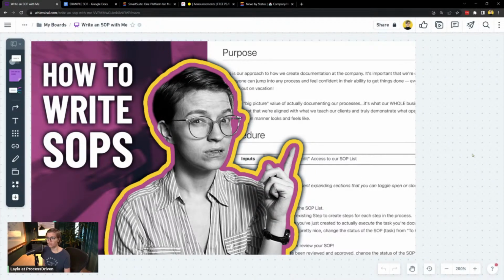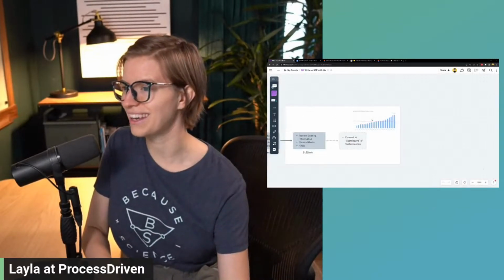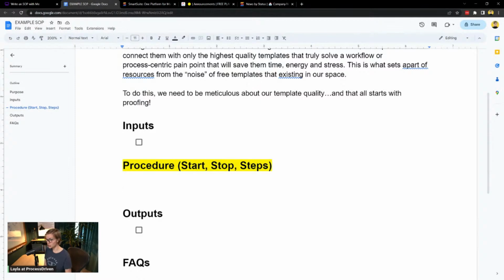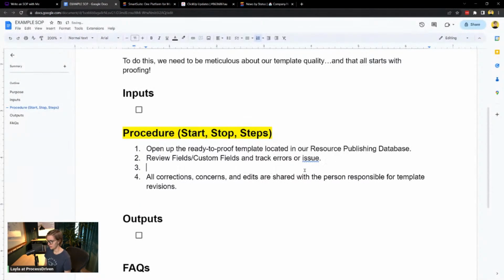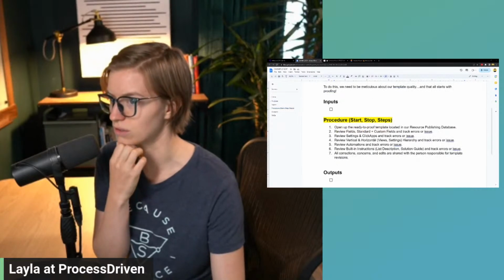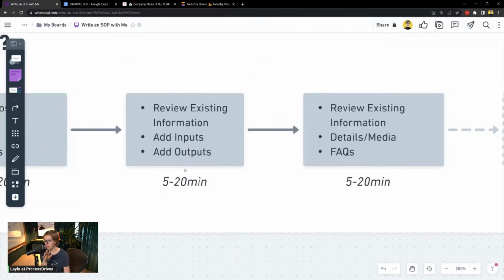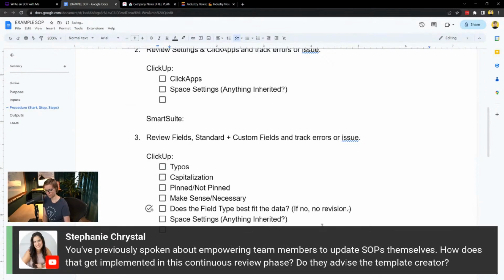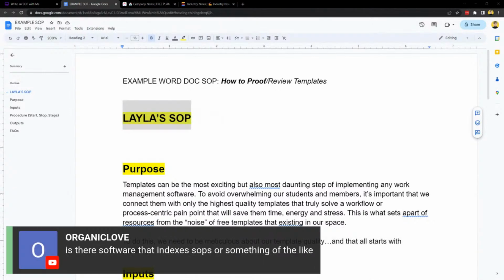How to Write an SOP Efficiently for Your Small Team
Special delivery! Our Founder, Layla, went LIVE to build an SOP from scratch where she answered questions and provided her best tips around SOP creation and management.

Here's what we'll cover:
00:00 We'll be starting soon
04:11 Welcome
05:41 How to Write an SOP
07:45 Phase 1
09:10 Phase 2
09:31 Phase 3
10:02 Connect SOPs to a Scoreboard
10:49 Choose SOP Topic
12:03 Fill in Phase 1 Details
27:48 FiIl in Phase 2 Details
30:50 Phase 3 (Review Details)
32:14 The (Forever) Final Step
36:55 Final Q&A

🔥 Want to get your systems & processes in order?
⏱️ Need to learn SmartSuite? Master the basics in just ONE day